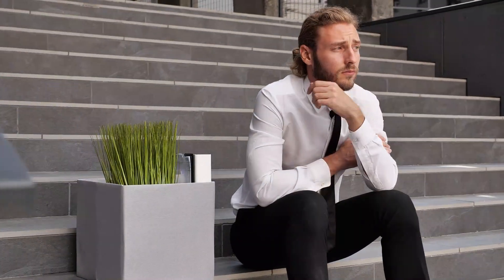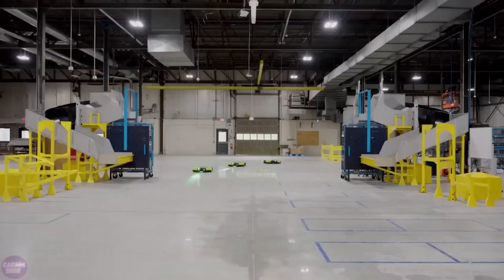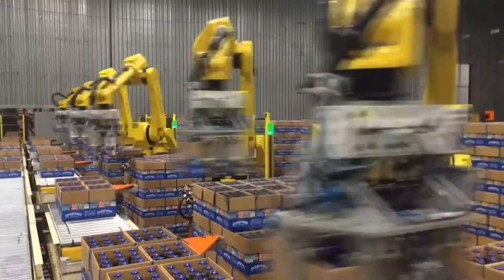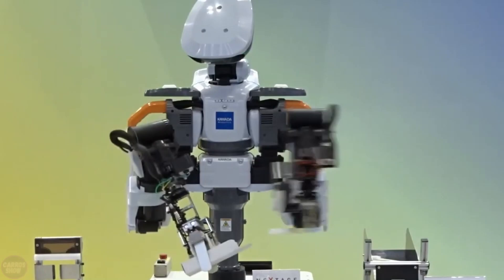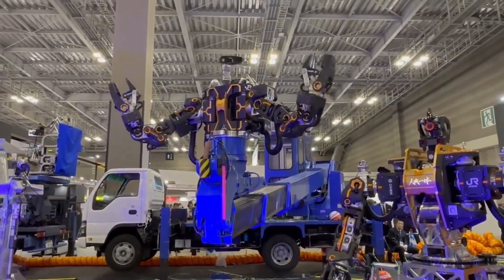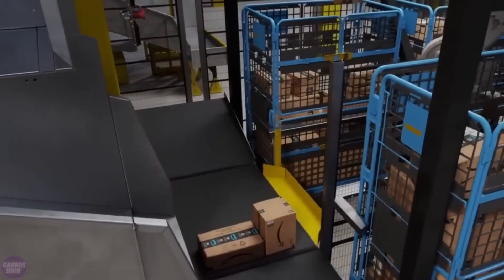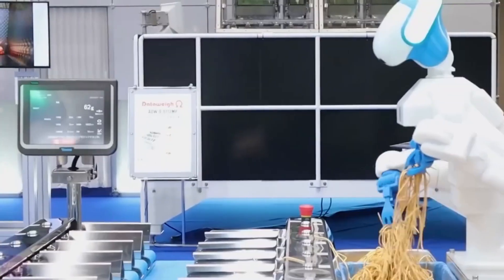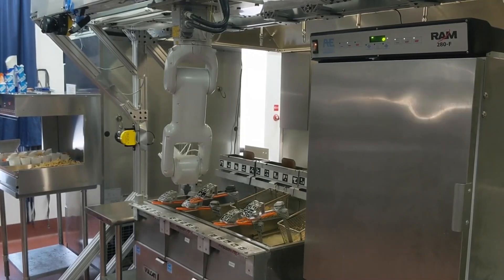Japan's Amazing Collaborative Robotics Shocks Industries World Wide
Discover the forefront of industrial robotics with insights into leading companies like Fanuc and innovative creations like the Foodly and Flippy robots. From addressing labor shortages to enhancing efficiency in food factories and warehouses, explore how these cutting-edge technologies are reshaping the manufacturing landscape. Join us for an in-depth look at the latest advancements, market insights, and transformative potential of robotics in today's industries.

✅ Timestamps:

0:00​ Introduction
1:24​ Fanuc Robotics in production Lines
3:33​ Kawada Robotics  - Next Age Cafe Robot
4:07​ Jinki AI robot
5:07 Stretch Robot by Boston Dynamics
5:42​ amazon's prodius robot
6:14​ Amazon's Cardinal Robot
6:40​ Foodly robot - A revolution in Culinary Robotics
7:55​ Flippy - The culinary robot

✅ About the Video:

In this video, we take a closer look at leading companies like Fanuc and their pivotal role in revolutionizing manufacturing through automation. We'll delve into innovative creations like Foodly and Flippy, addressing critical issues such as labor shortages in food factories and advancements in culinary robotics. Join us as we uncover the transformative potential of these cutting-edge technologies, explore insights into Amazon's robotics endeavors, and envision the future of automation. Don't miss out on this insightful journey into the heart of the evolving manufacturing landscape!
✅ Engage with Us:

We'd love to hear your thoughts! Which robotic creation impressed you the most, and why?